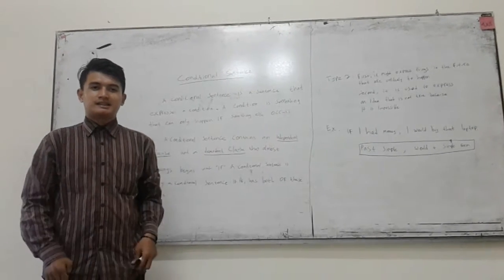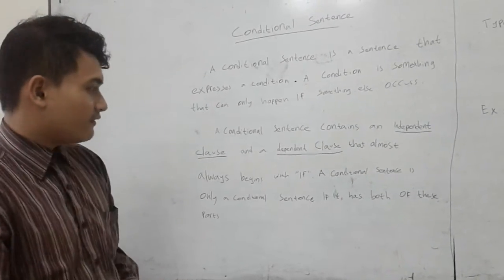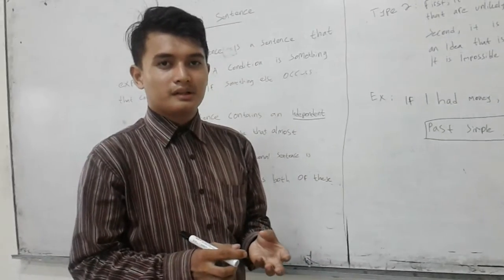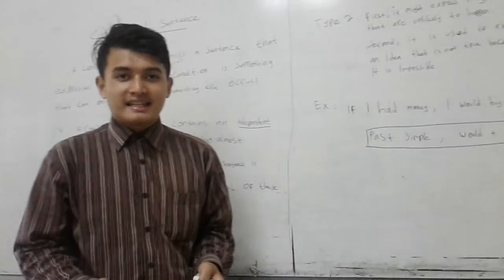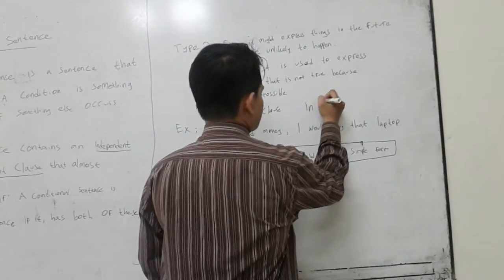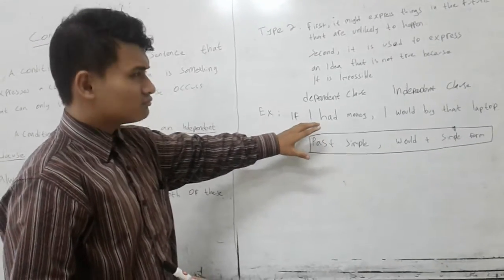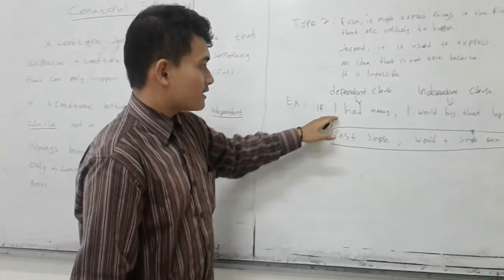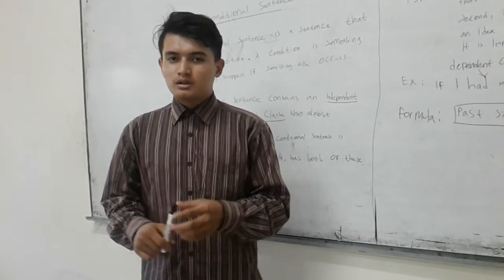[ENGLISH TASK] M Arif Fadillah - Conditional Sentence Type II